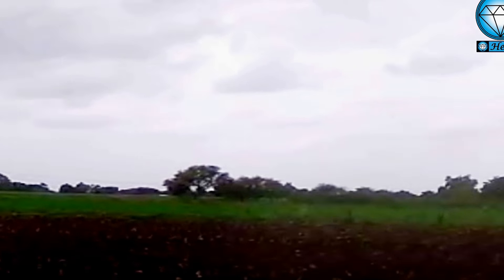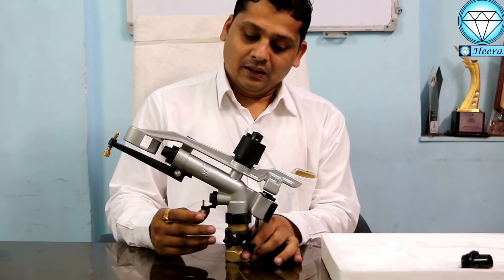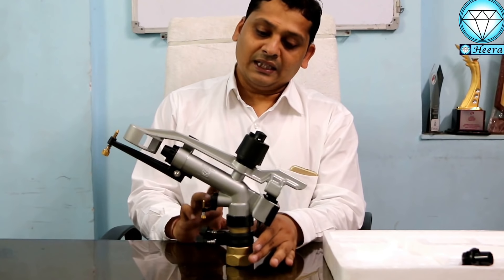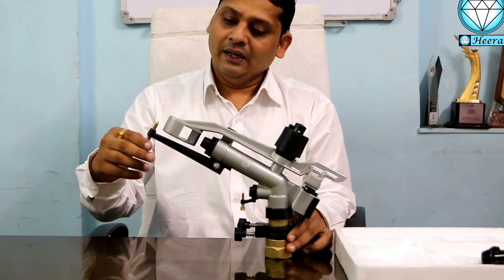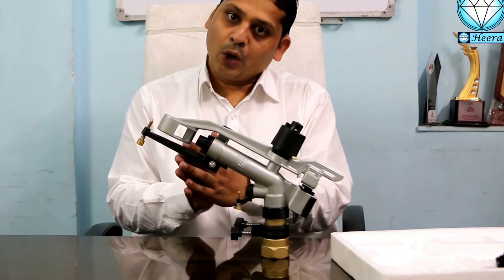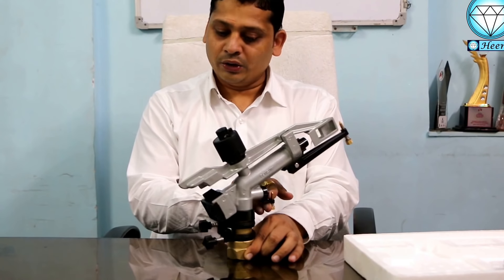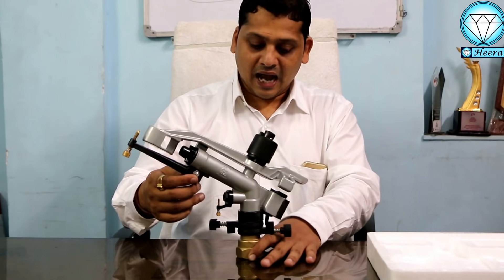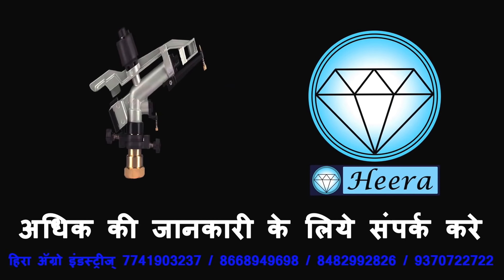आधुनिक तकनीक हिरा रेनगन Modern technology- HEERA RAIN GUN, Sprinkler Irrigation, Types of Rain Gun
क्या आप खेती में कम पानी होनेसे परेशान है ?
क्या आप लगनेवाले मजदूरो के लिए परेशान है. ?
अगर आप परेशान हो तो यह वीडियो पूरी देखिए आधुनिक तकनीक ''हिरा रेनगन'' के बारे में जो एकही जगहसे एक एकड़ में पानी दे सकती है.

मौसम, फसल, सिंचाई जैसी कृषि सलाह पाने के लिए निम्नलिखित लिंक पे फॉर्म भरें। ये जानकारी आप अपने व्हाट्सएप पर मुफ्त में प्राप्त कर सकते हैं।

👉 आपके Whatsapp Group में 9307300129 यह नंबर अॅड करके.

👉ऑनलाइन हीरा अग्रोका माल खरीदनेके लिए कृपया भेट दे.

मंत्र आधुनिक खेती का ! दोस्त आधुनिक किसान का !!

Which crops are suitable for sprinkler irrigation?

What is sprinkler system irrigation?

What are four types of irrigation techniques?

What are the types of sprinkler irrigation?
Where is sprinkler irrigation used?

How does irrigation save water?

What type of irrigation is most efficient?

What is over head irrigation?

Which is the most efficient irrigation system?